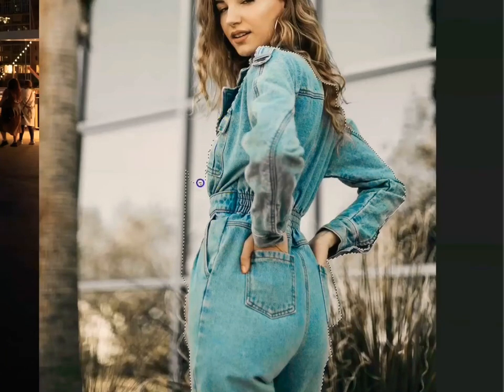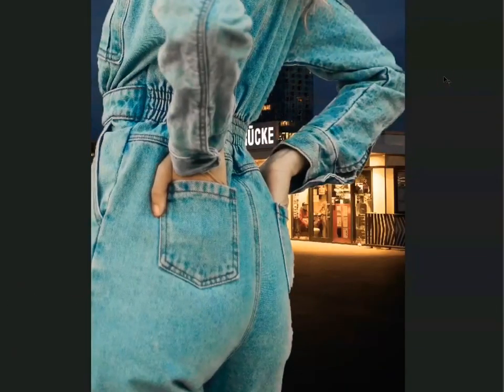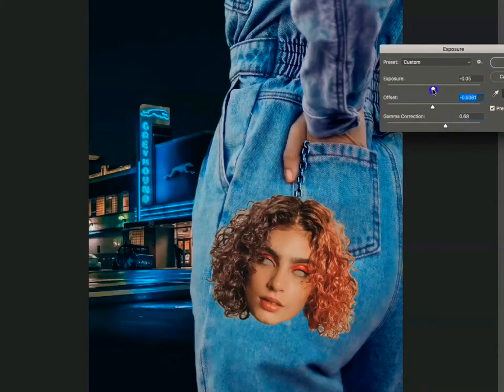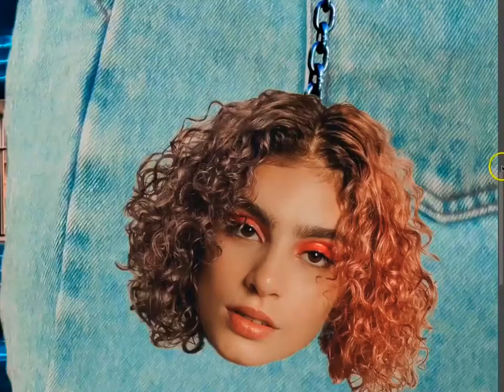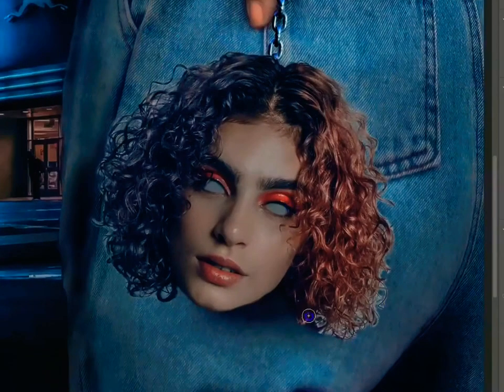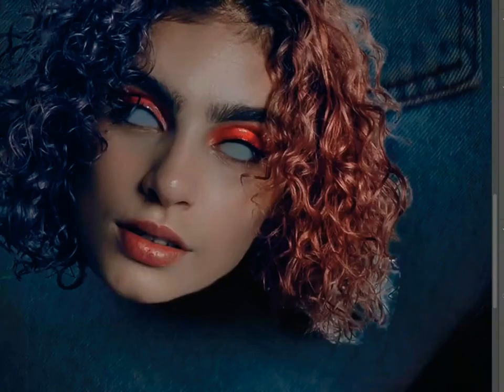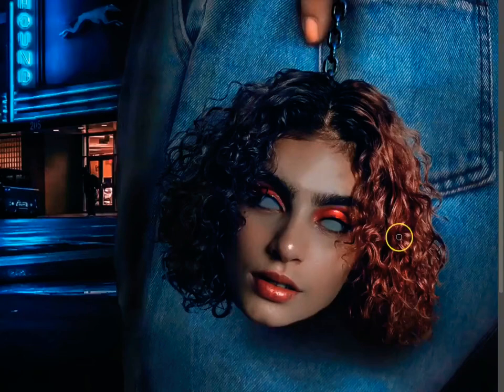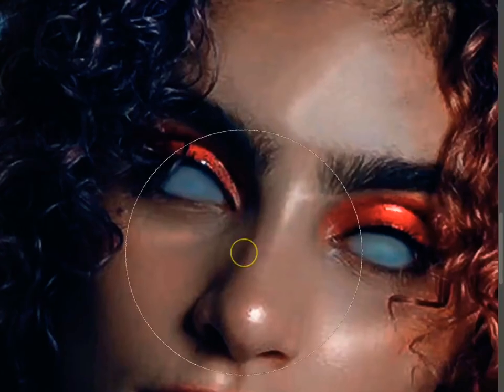Photo Illustration Documentation